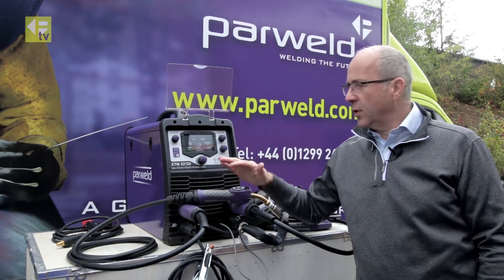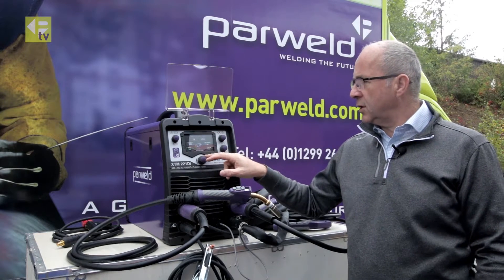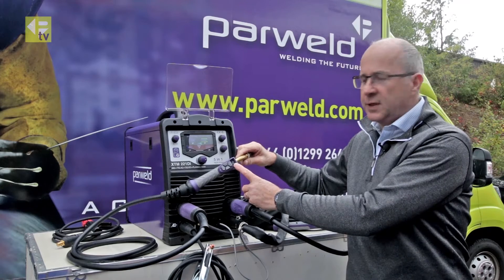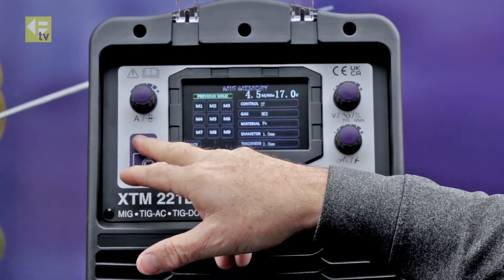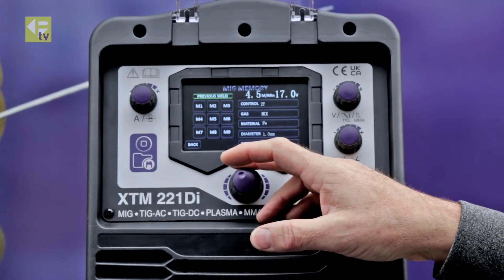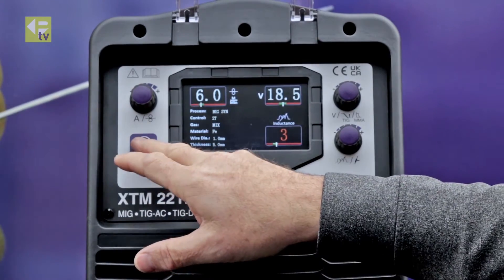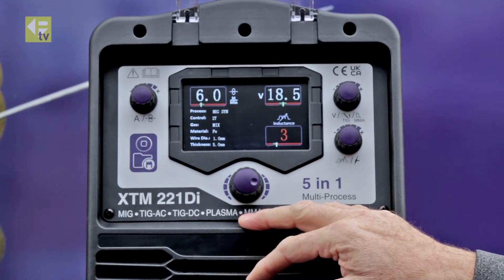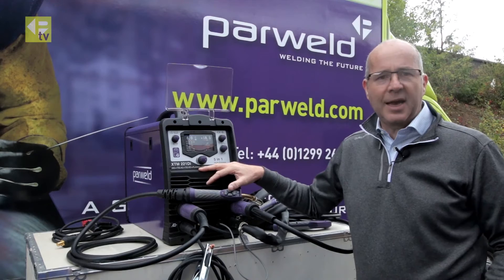XTM 221Di MIG Welding Setup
The XTM 221Di MIG Inverter is ideal for the welding of Steels, Stainless Steels and Aluminium using the MIG, AC TIG, DC TIG and MMA processes, and cutting and gouging using the Plasma process. The machine uses auto polarity switching so there is no need to change the work lead connections on the front of the machine. Instant swapping between the PLASMA, MIG & TIG processes with one touch of the torch trigger makes it well suited to multi process workshops. The multi-language digital user interface rapidly gets you to the correct machine setting with minimal process knowledge, on site or in the workshop.

KEY FEATURES
► Large High Quality Colour Screen
► Multi-Language Easy to Follow Digital Interface
► HF Start Pulse TIG Function for Superior Arc Control
► Rapid Synergic Setup for MIG, TIG, MMA, PLASMA
► Dual Voltage 110 / 230V
► Wireless Option

for more tutorials, product updates, events and offers!